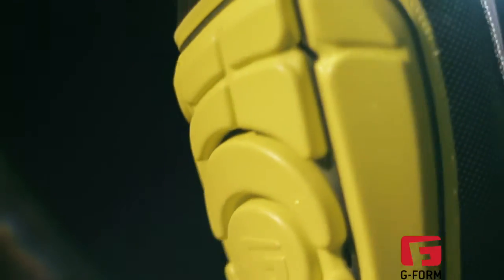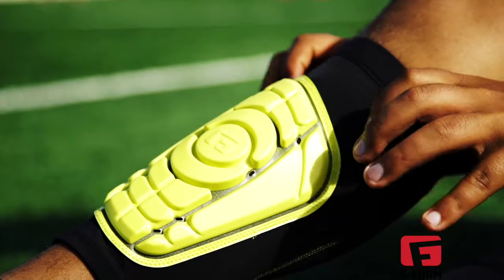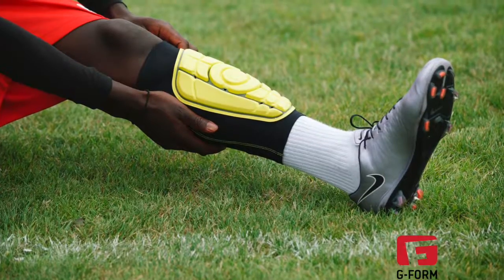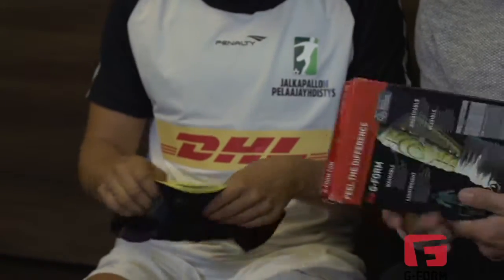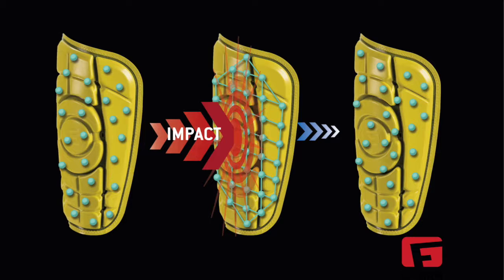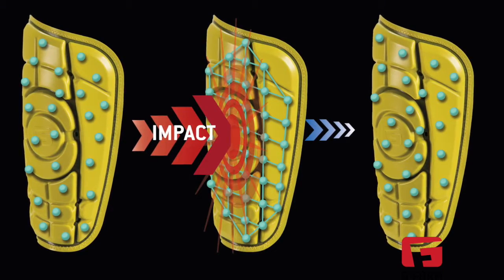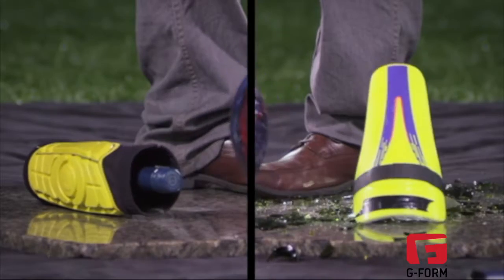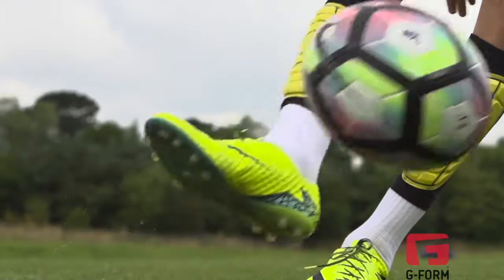G-Form Pro S Product Video